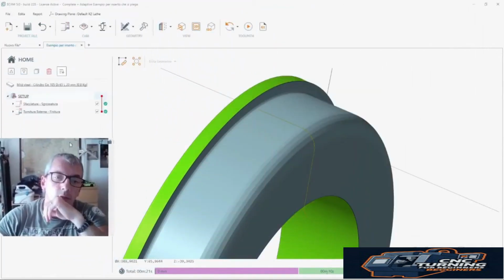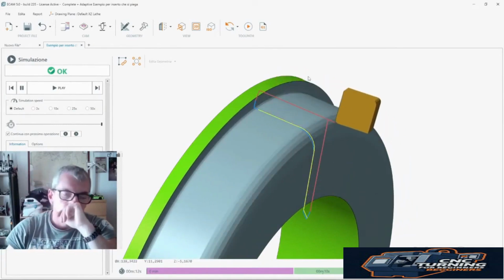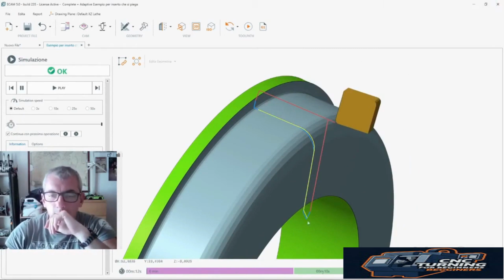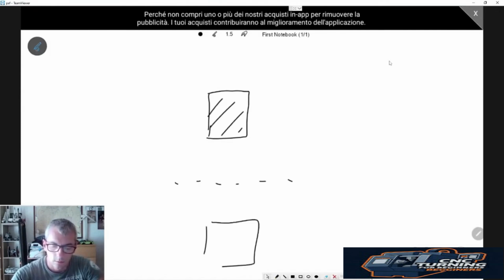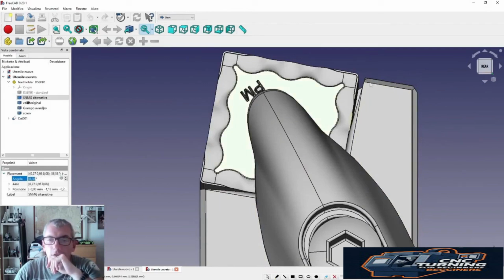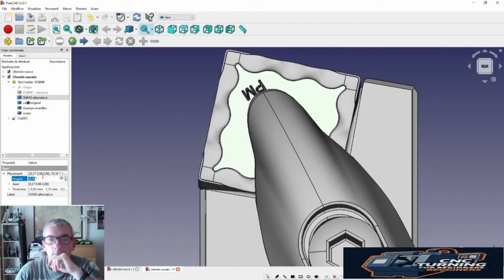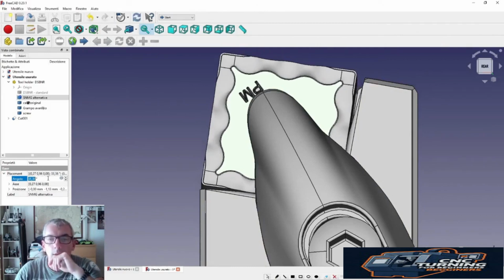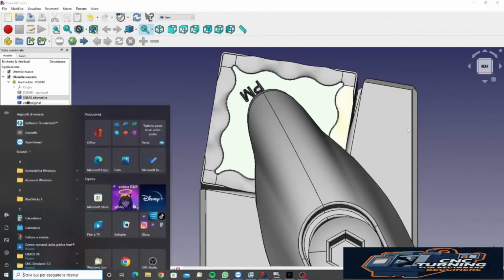Practical tips! I program a straight line and get a curved line_Technical solutions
If you find what I do useful a donation is always appreciated, just a coffee is enough

Software Link:
Win NC Manual Guide Demo 30day

Videos dedicated to learning the ISO programming of numerical control or CNC lathes.
We will learn point-to-point programming, direct programming, fixed cycles, parametric programming and programming via conversation, such as Fanuc's Manula Guide. We will use help tools such as Cad and Cam. And we will work on many example mechanical details.
So in short:
ISO programming of CNC lathes with Fanuc units.
2 / 3D Technical Drawing with Nanocad and Freecad. DWG, DXF, STEP, IGES, OBJ.
CAD CAM integration with ECAM V4.
CNC Siemens Sinumerik 840